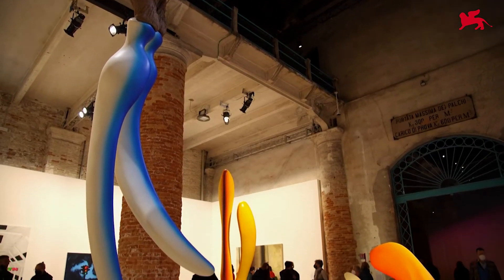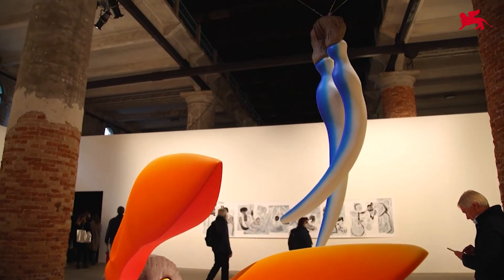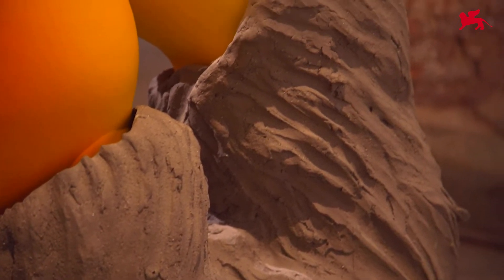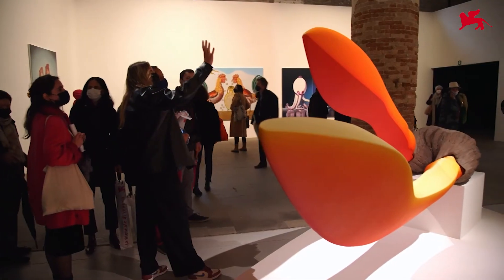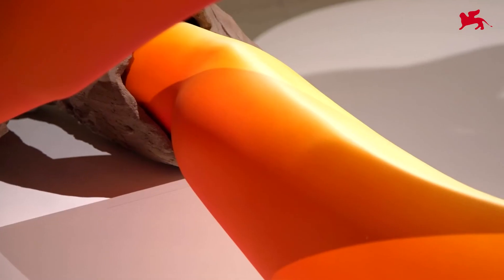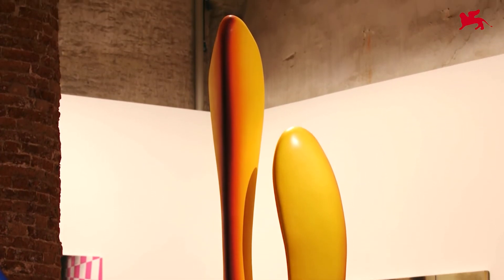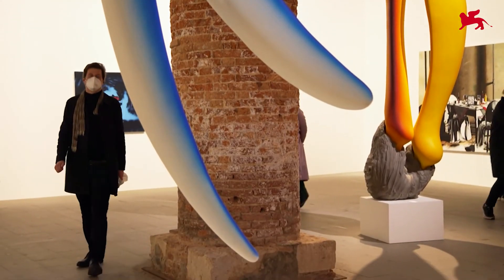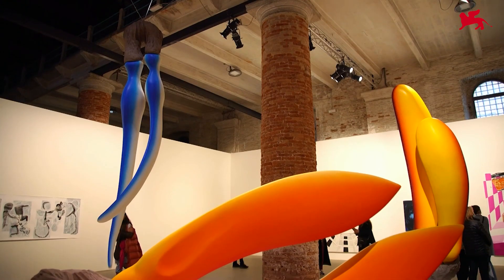Biennale Arte 2022 - Teresa Solar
Teresa Solar illustrates her project for the 59th International Art Exhibition "The Milk of Dreams" (Venice, 23 April - 27 November 2022).

Video: 3D Produzioni